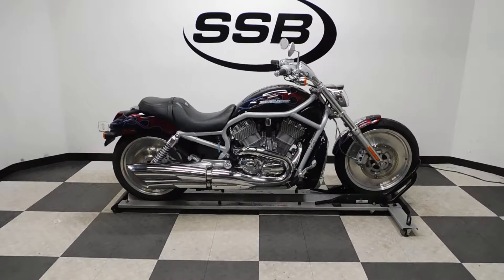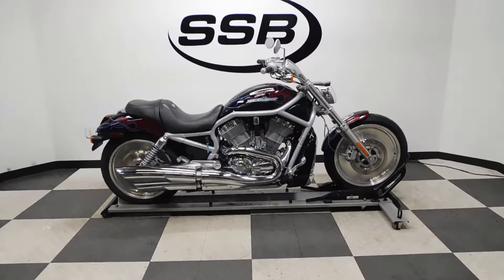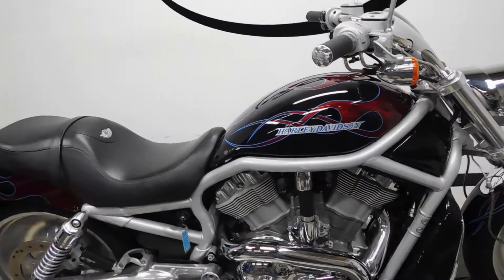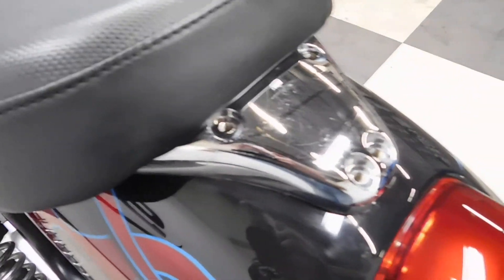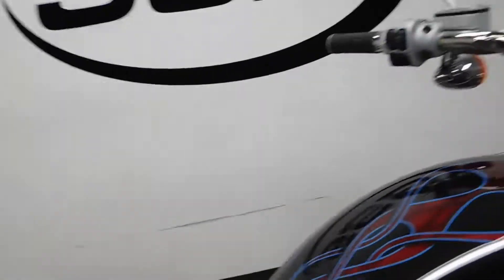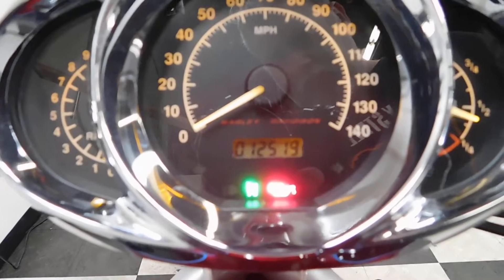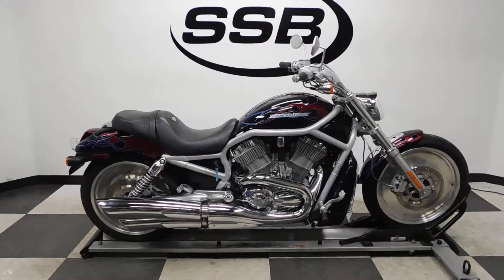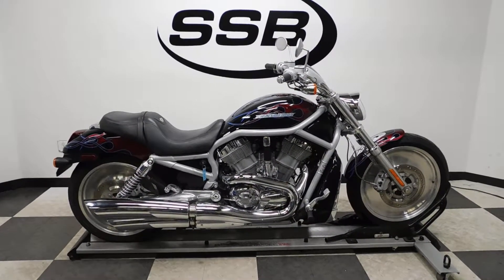2003 Harley Davidson VRSC Vrod– used motorcycles for sale– Eden Prairie, MN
For more pictures of this motorcycle or to view our massive selection of pre-owned bikes, please visit us